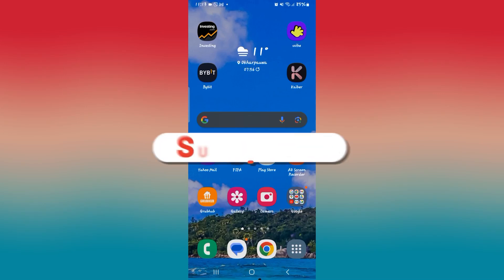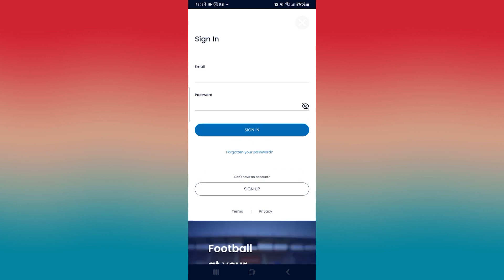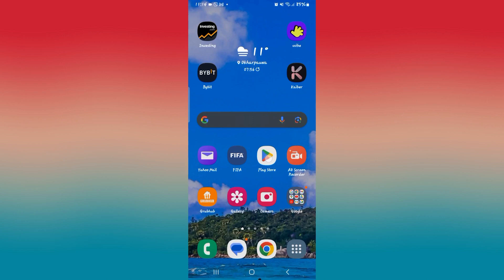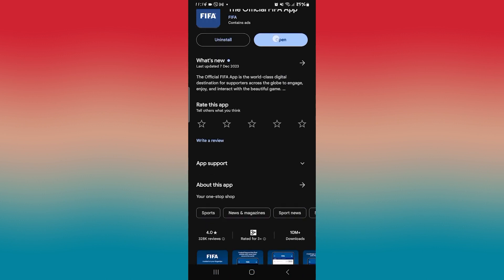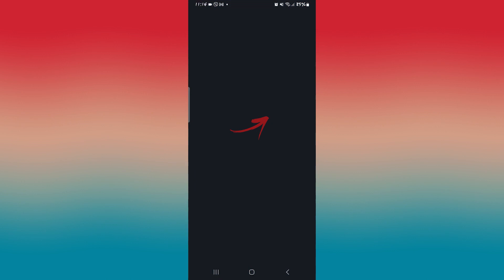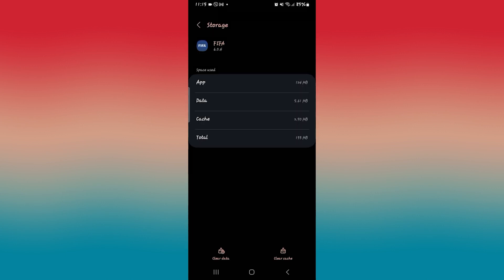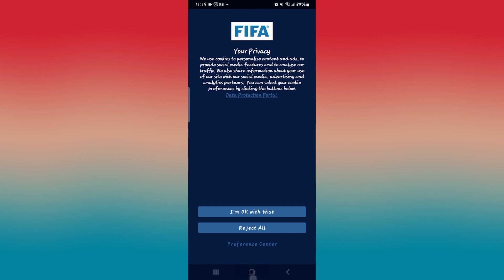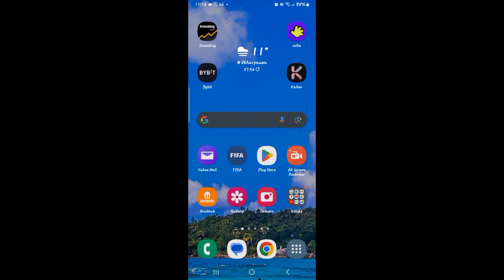How To Fix FIFA Mobile Login Failed Issue 2024?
Struggling with login failed issues in FIFA Mobile? Our troubleshooting guide provides step-by-step solutions to get you back in the game. Whether it's account-related, connectivity issues, or other login failures, we've got you covered. Don't miss out on the action – follow our guide for a seamless FIFA Mobile login experience.